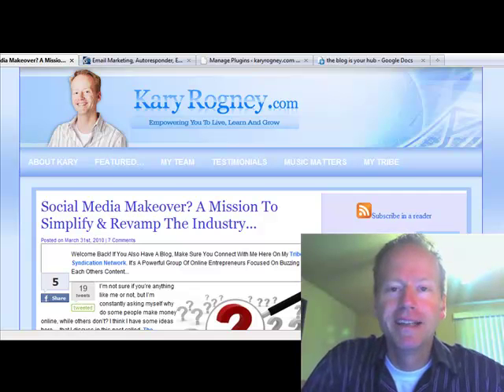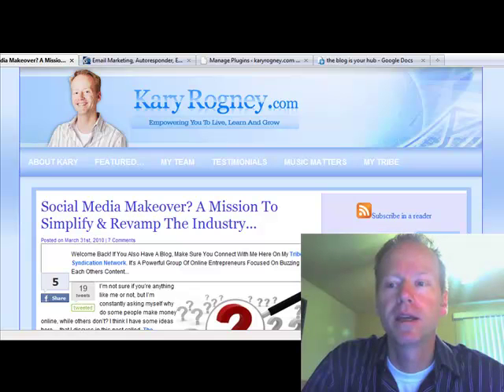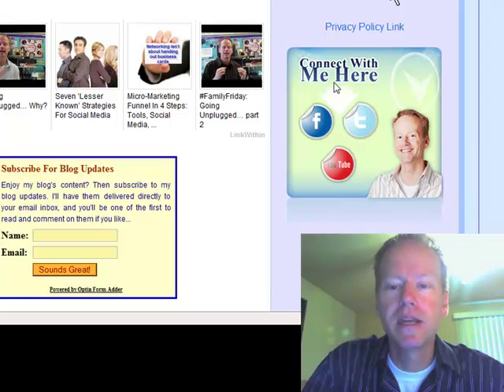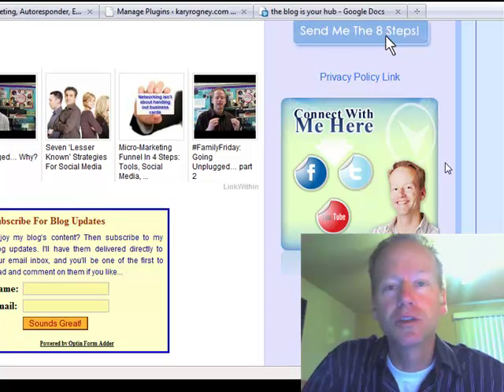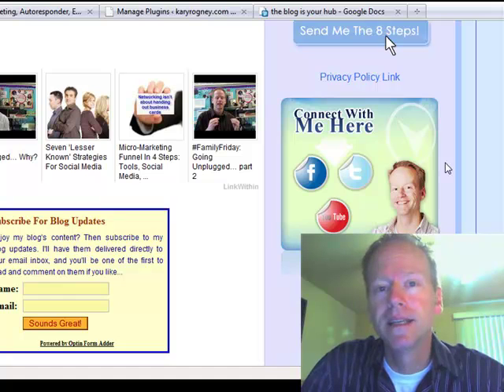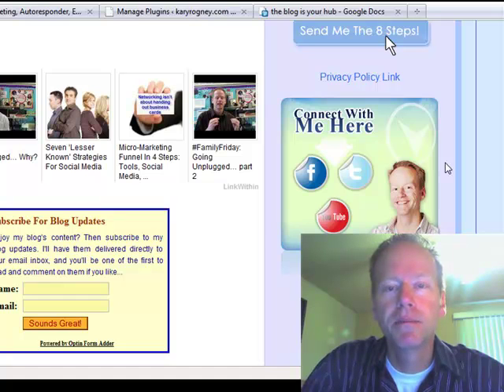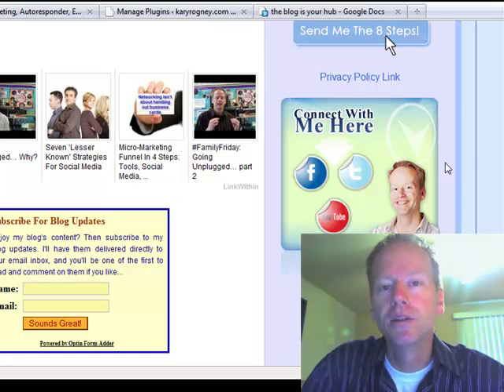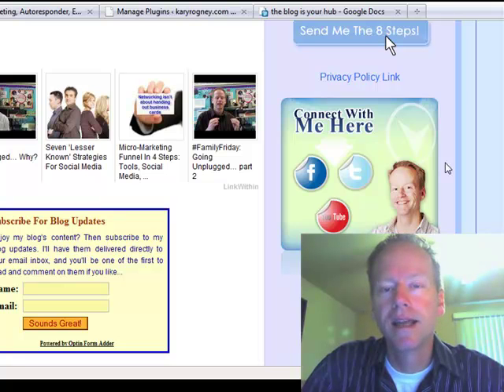Blogging For Beginners: Connect With Millions... The Social Media Connect Buttons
First of all, it's essential that you have a way for people to connect with you on the social media sites like Facebook, Twitter, and Youtube. This is how your messages and content can spread virally. This strategy produces powerful mouth-to-mouth referrals to content that gets passed quickly and massively throughout the Internet.

Two important WordPress Plugins that are a MUST are Tweetmeme and the Simple Facebook Share button. You'll want to have these buttons placed within each page and post on your blog.

The reason that these buttons are so massively important is they are your conduit for people to syndicate or share your content to their friends on these very busy social media sites. This tactic is literally how bloggers get so many page views in a short amount of time and why blogger incomes can grow so quickly!